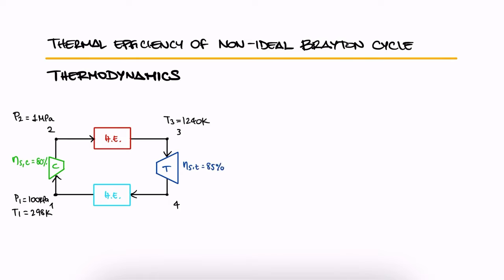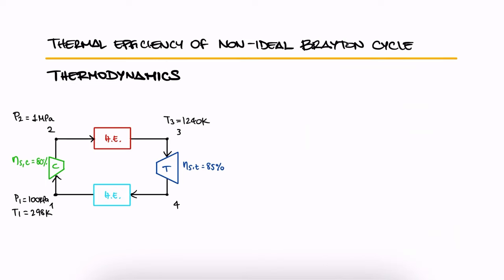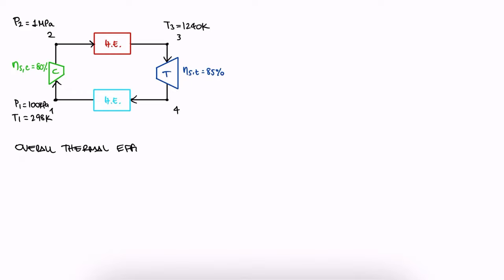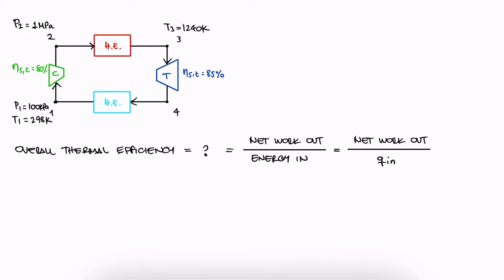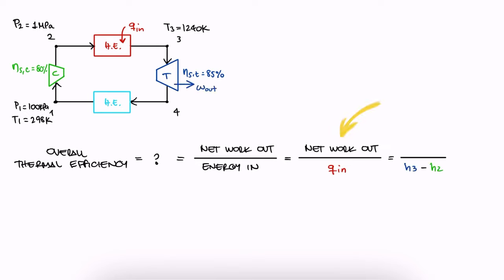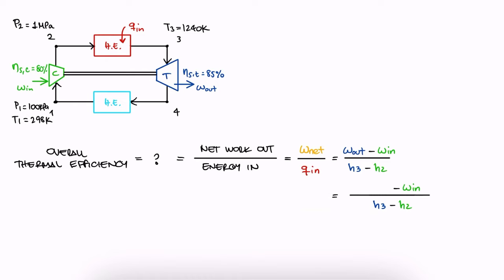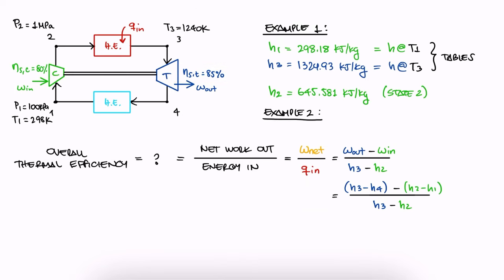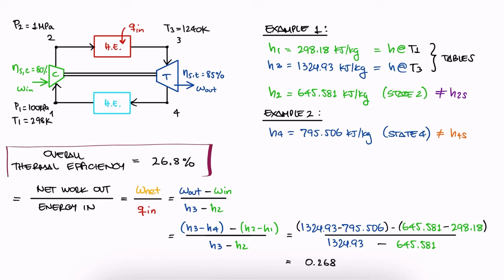Thermal Efficiency of BRAYTON CYCLE Example in 3 Minutes!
Isentropic Compressor and Turbine
Ideal Brayton Cycle
Non-Ideal Brayton Cycle
Isentropic Efficiency
Turbine Efficiency
Compressor Efficiency
Pump Efficiency
Enthalpy
Internal Energy

Other Thermodynamics Lectures:

28. Otto Cycle:
29. Standard Diesel Cycle:
30. Rankine Cycle: